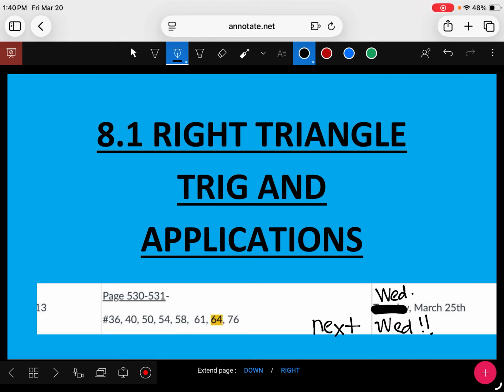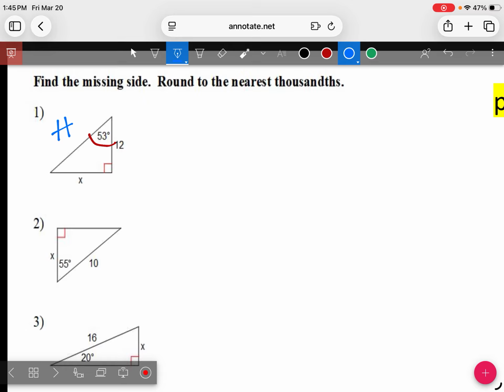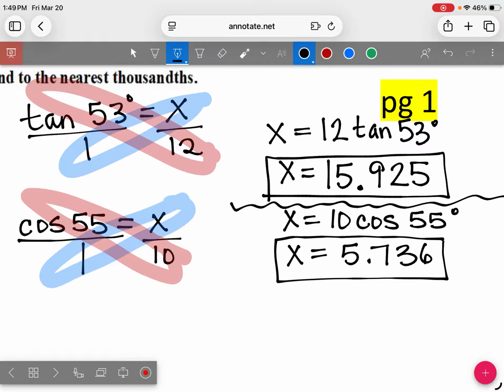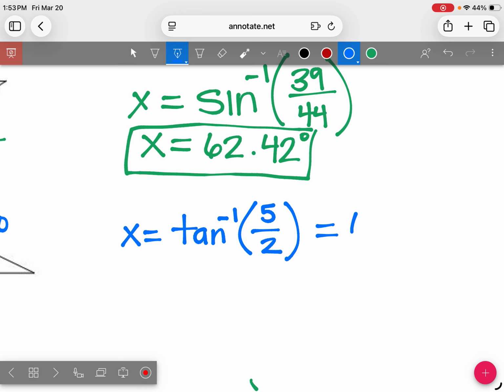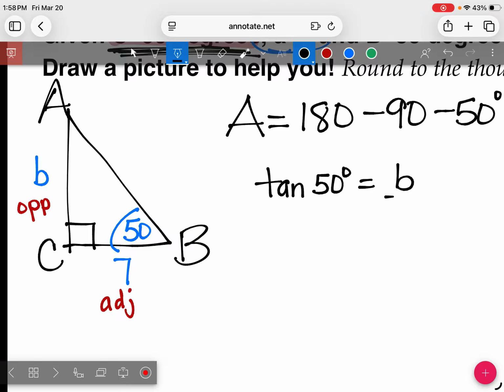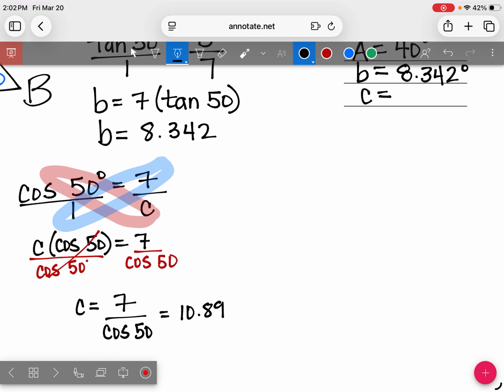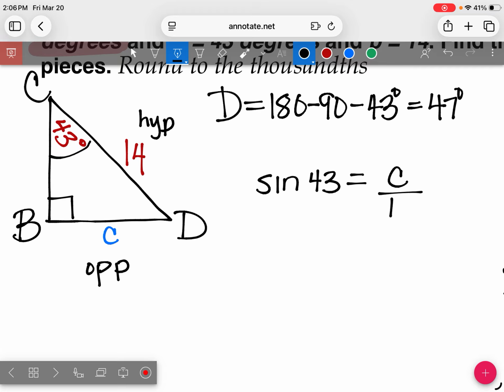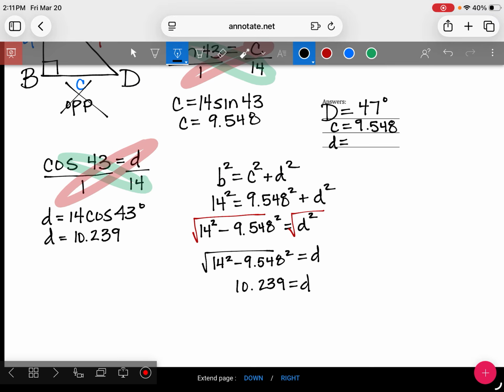3/20 PC 8.1 Right Triangle Trig